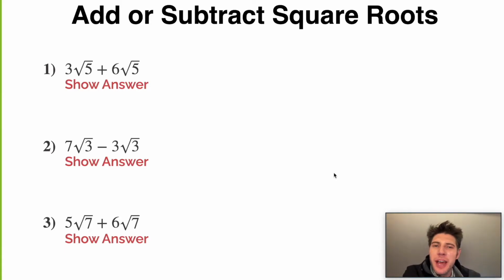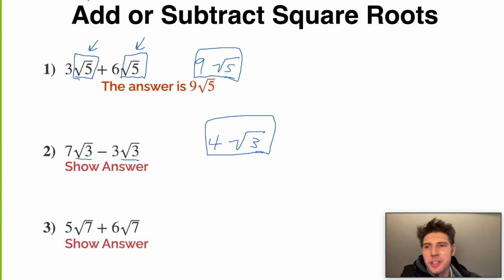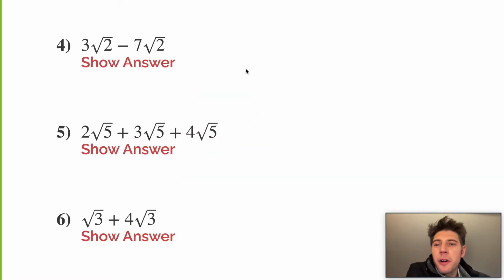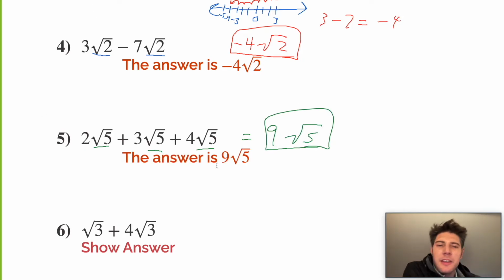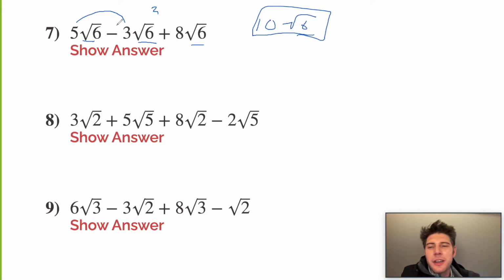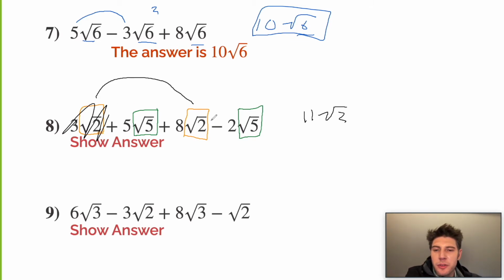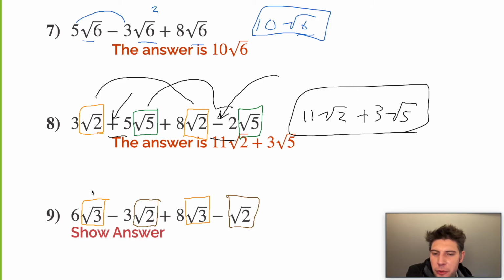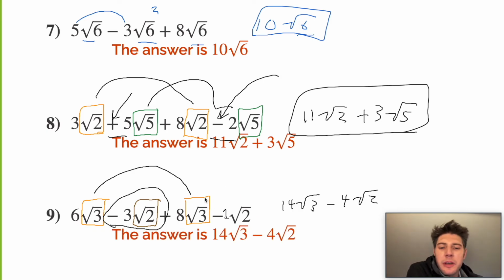Add and Subtract Square Roots (Radicals)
𝐋𝐈𝐍𝐊𝐒 𝐓𝐎 𝐑𝐄𝐋𝐀𝐓𝐄𝐃 𝐓𝐎𝐏𝐈𝐂𝐒

Visit any of the the above links for more practice problems, notes, solutions and videos for all these related topics.